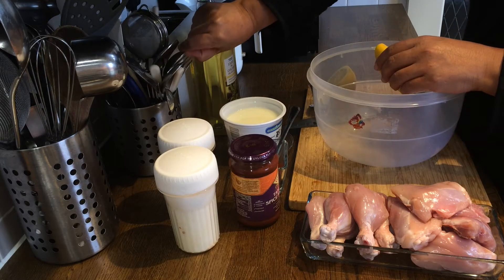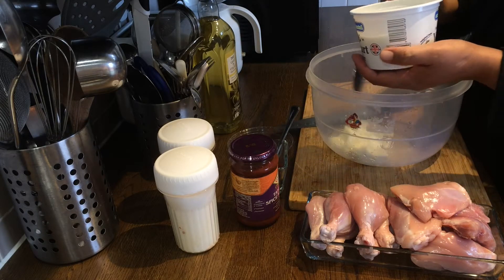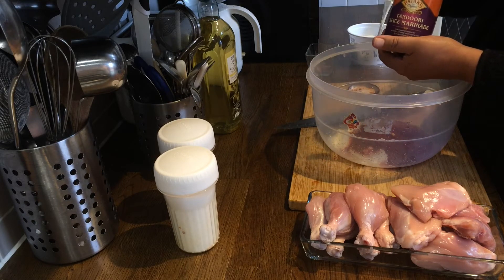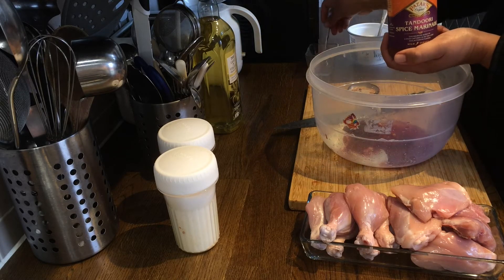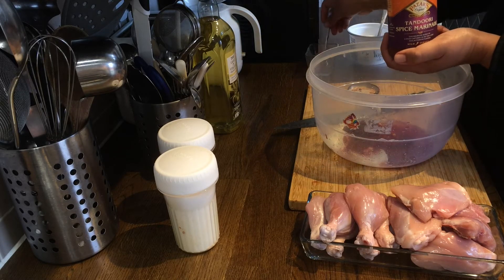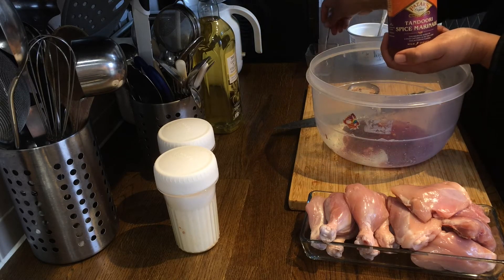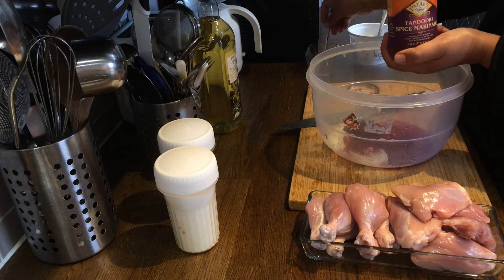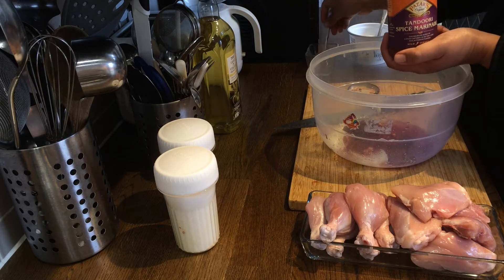Tandoori Chicken Roast Recipe!! *WITHOUT OVEN*|Easy and Tasty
Hello everyone! We hope all of you are well and thank you for stopping by our cooking channel. Today’s recipe is tandoori chicken roast at home without oven. Do also comment any recipes that you would like us to make. We appreciate all of your love and support!

TANDOORI CHICKEN ROAST INGREDIENTS:

1 lemon
2 tbsp low fat natural set yoghurt
2 tsp tandoori masala
2 tsp tandoori spice marinade paste
1 tsp salt
1 tsp red chilli powder
2 tbsp cooking oil
1 chicken (or 12 pieces of chicken)
some butter